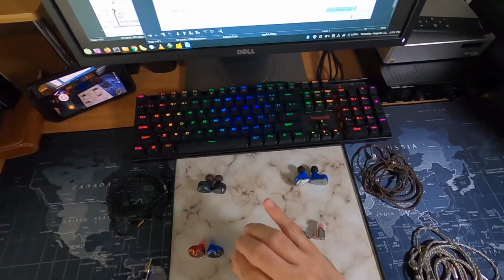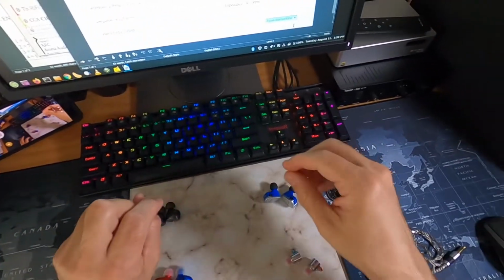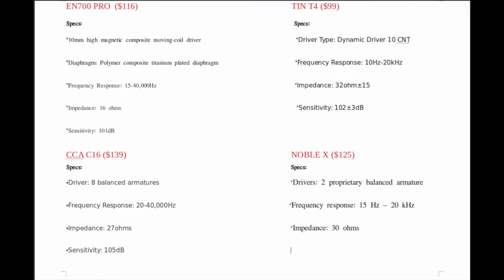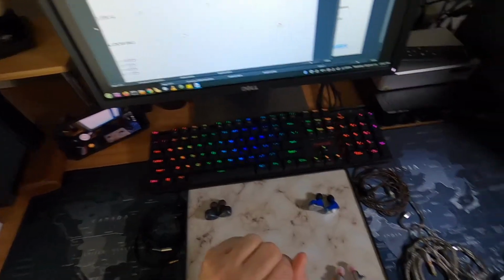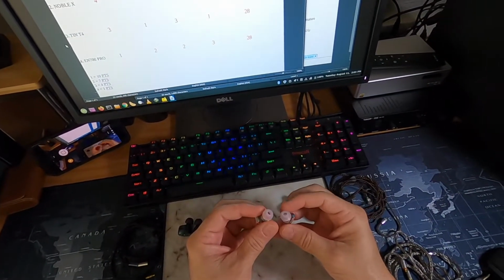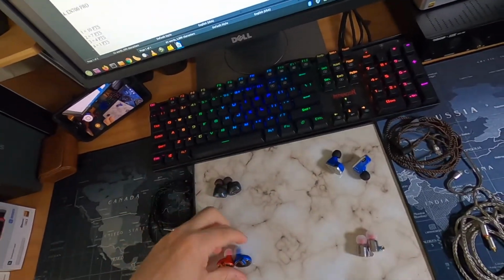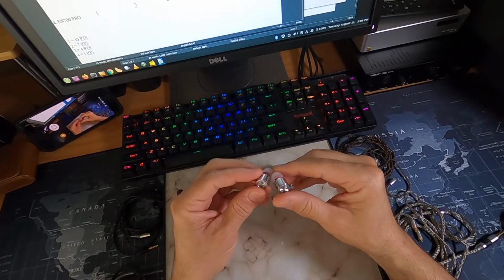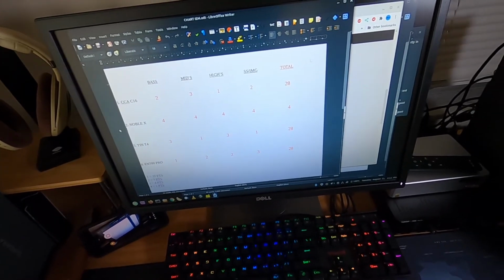NOBLE X VS TIN T4 VS CCA C16 VS SIMGOT EN700 PRO, BATTLE!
TIPS FOR T4:

TIN T4:

EN700 PRO: